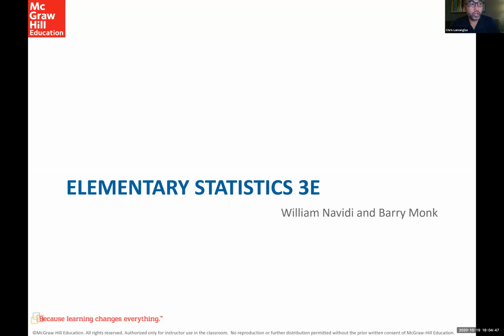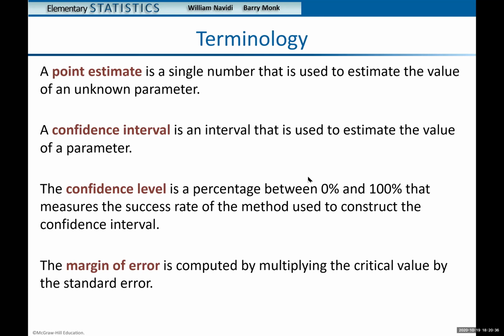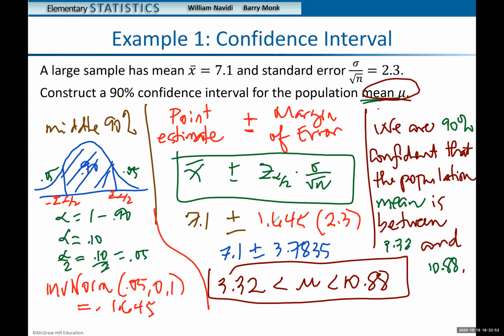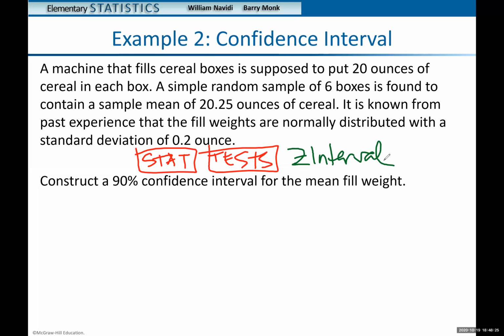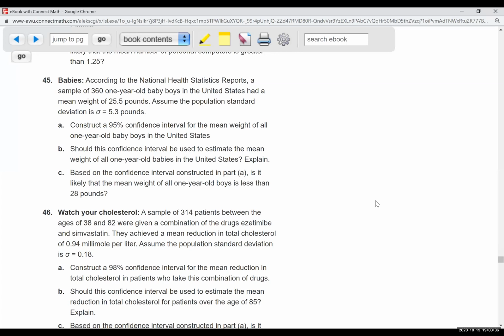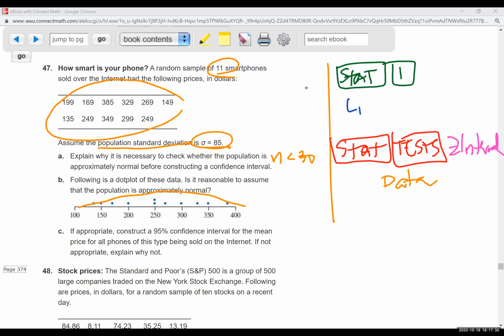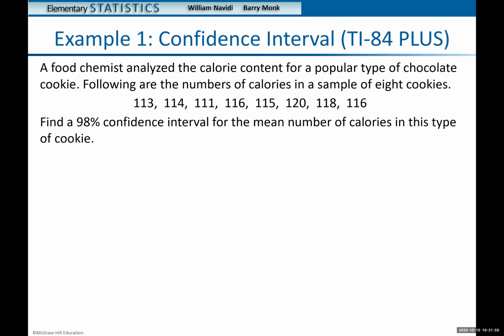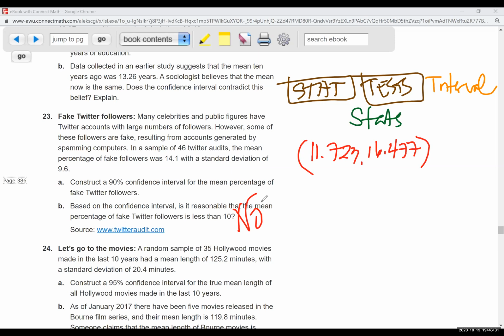Sections 8.1 & 8.2